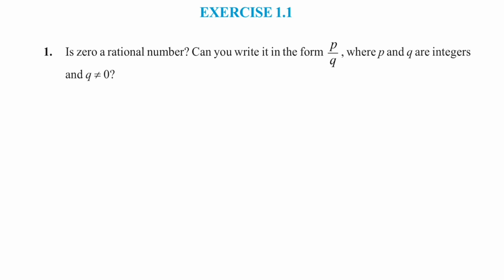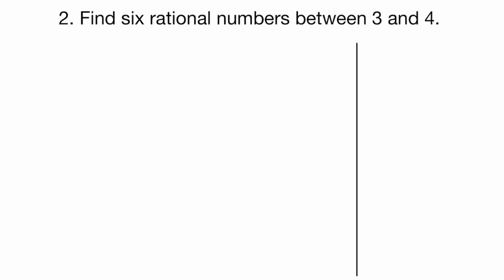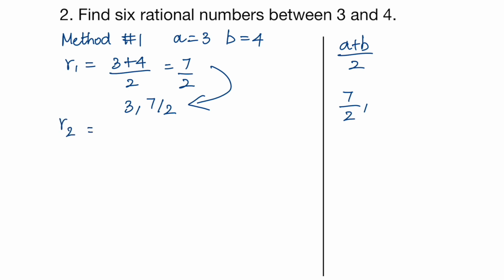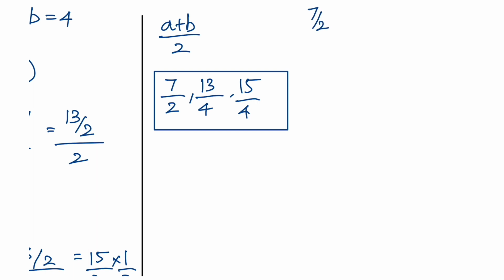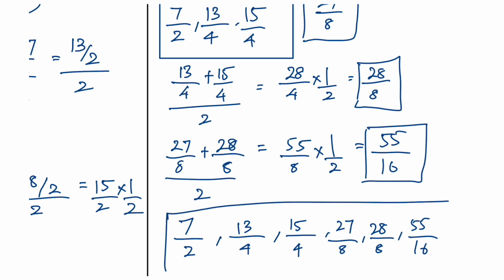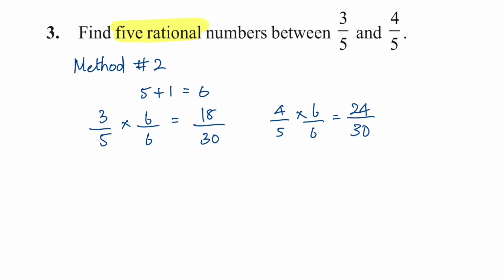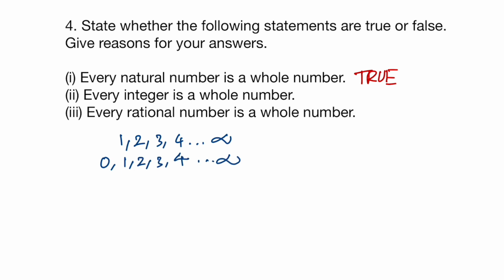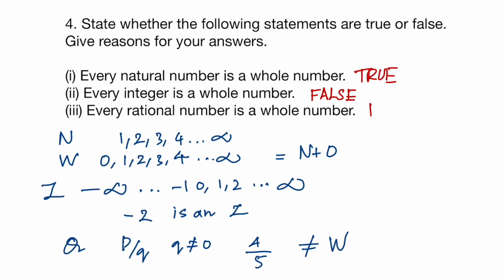EXERCISE 1.1 all problems | Number Systems P- 3 | CBSE class - 9 Maths | Equal to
EXERCISE 1.1

1. Is zero a rational number? Can you write it in the form p/q  , where p and q are integers and q≠0?

2. Find six rational numbers between 3 and 4.

3. Find five rational numbers between 3/5 and 4/5

4. State whether the following statements are true or false. Give reasons for your answers.
(i) Every natural number is a whole number.
(ii) Every integer is a whole number.
(iii) Every rational number is a whole number.

CBSE NCERT Class 9 Maths

Equal to